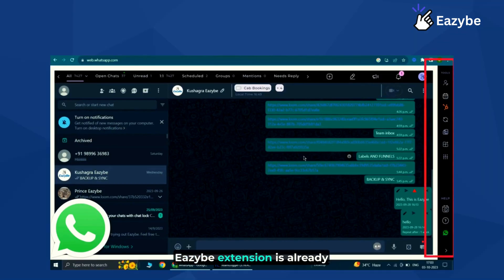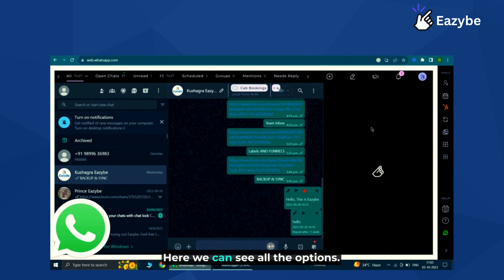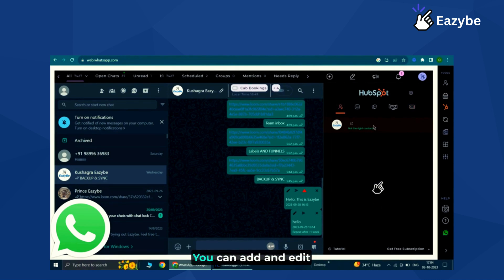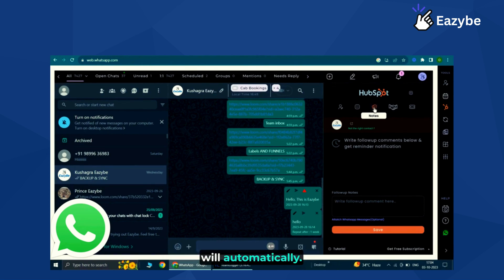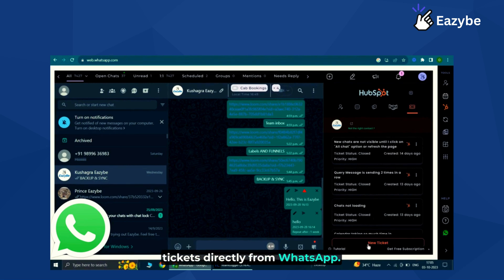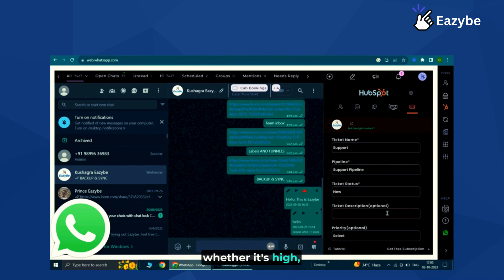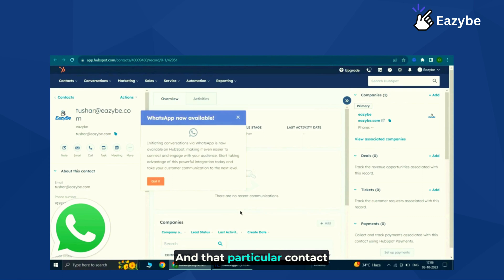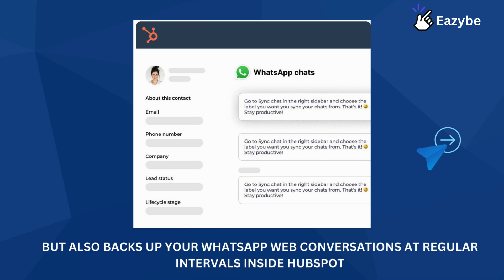Integrate your WhatsApp with Hubspot CRM | Backup your WhatsApp chats in Hubspot CRM